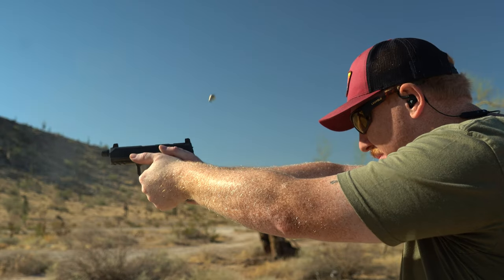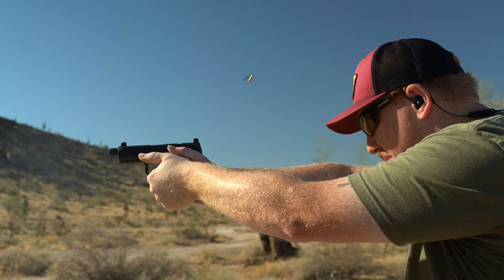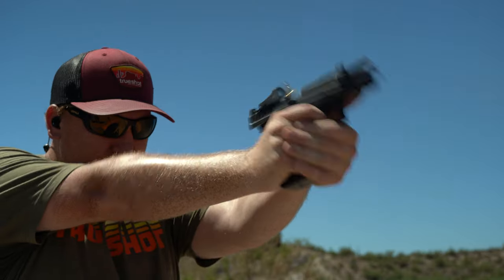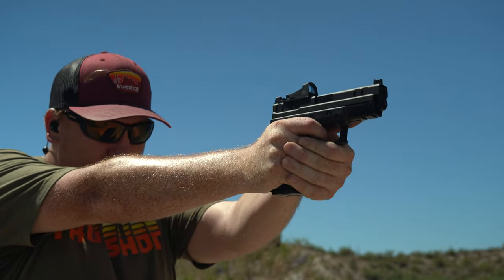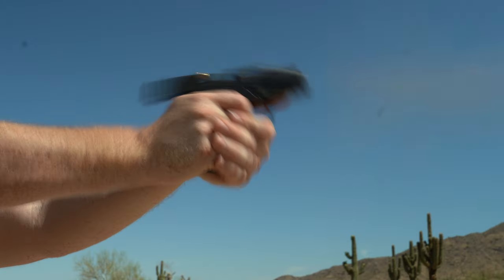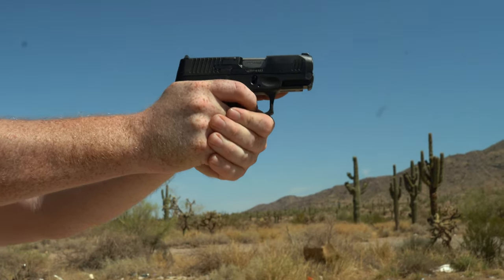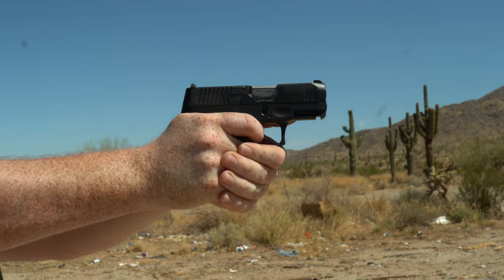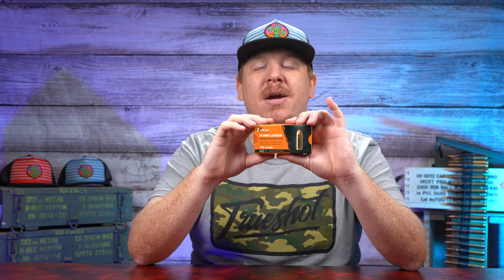Turan 9mm 115 Grain - Spotlight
Join us for a short review of Turan's 9mm 115gr variation!